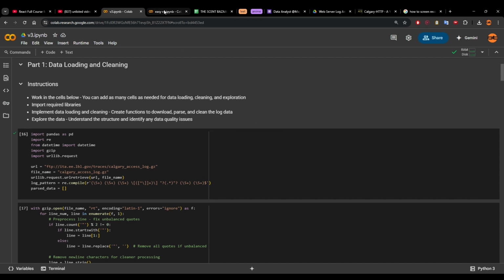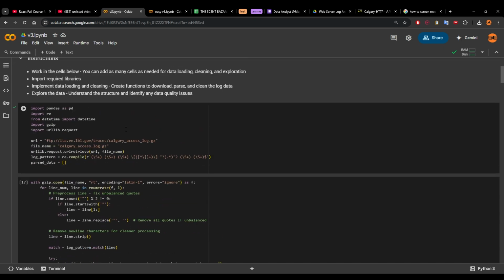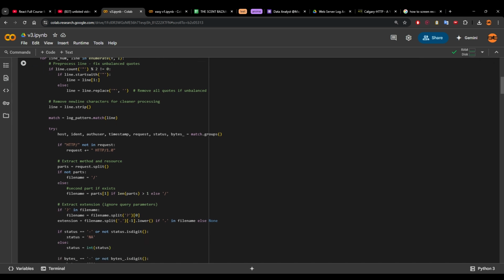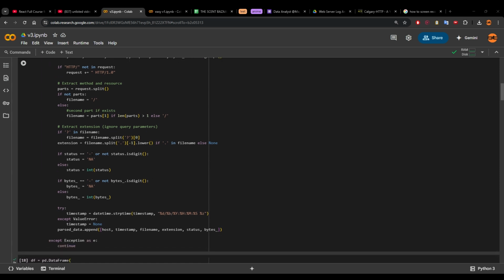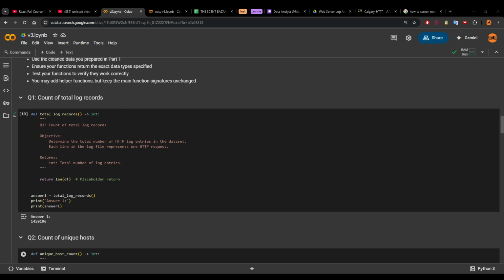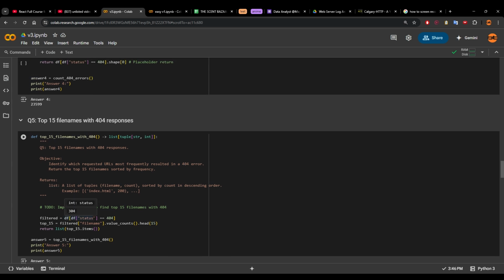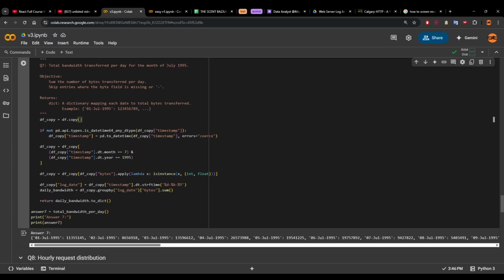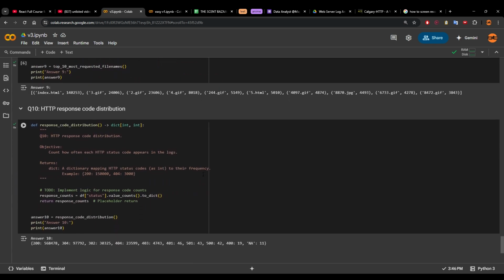Mapup take home project